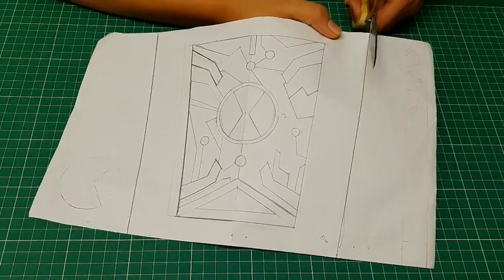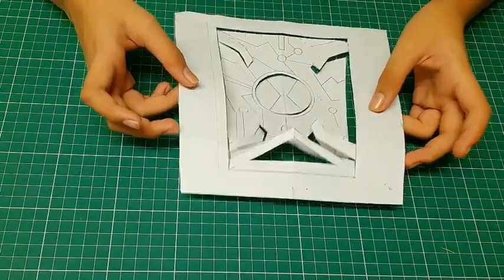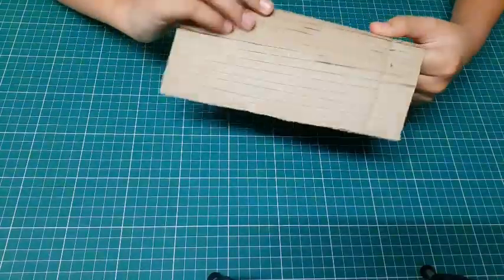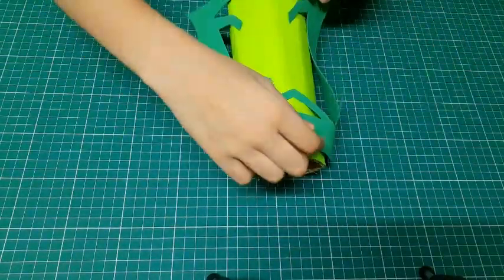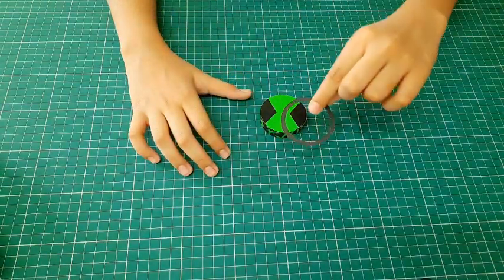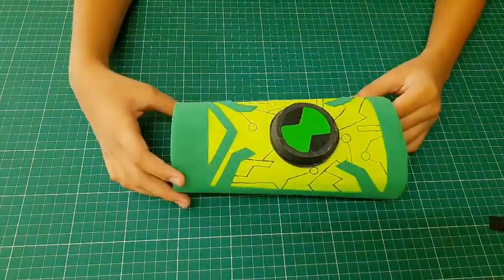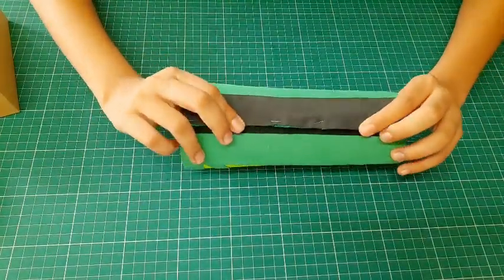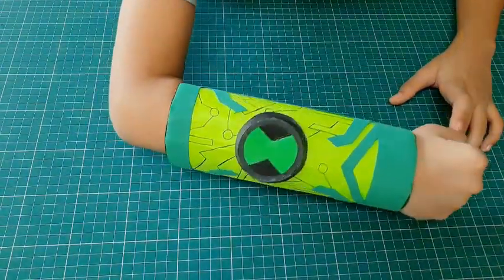How to make Ben 10 One Last Time Omnitrix | A fan made animated series